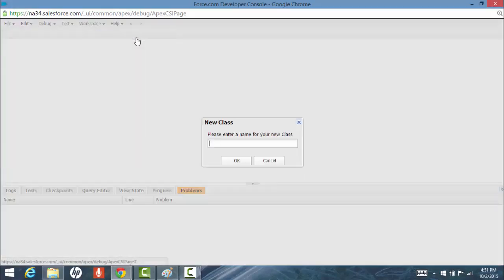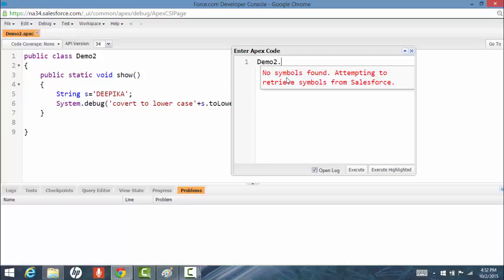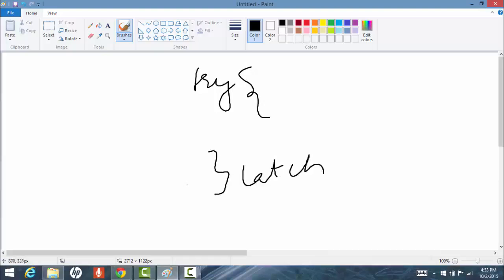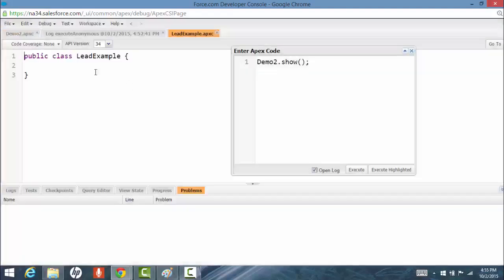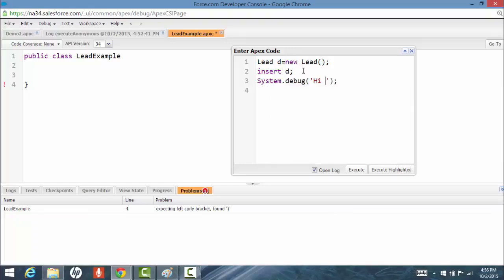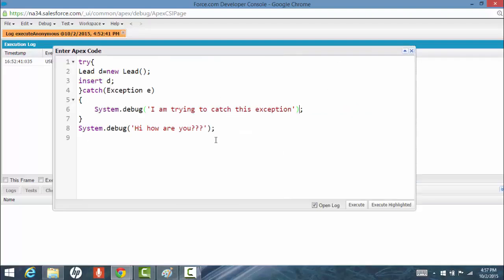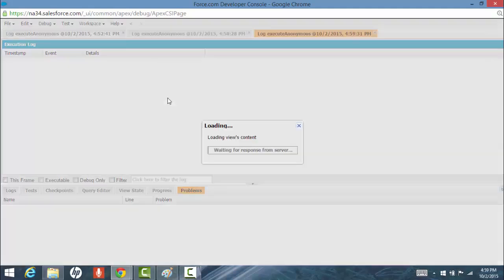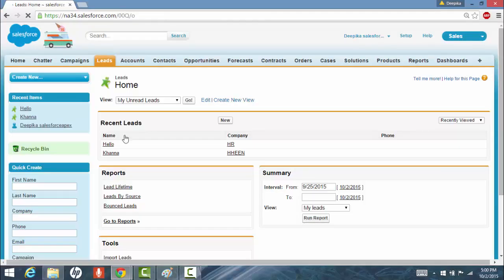26 Exception Class and Built In Exceptions